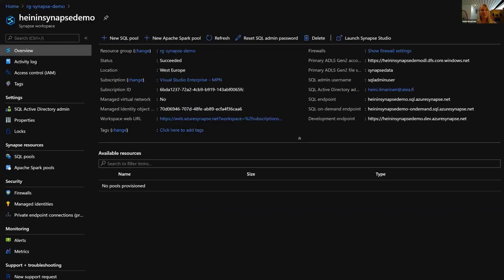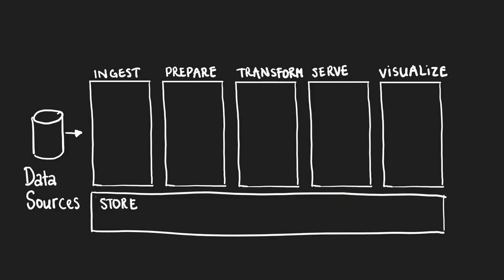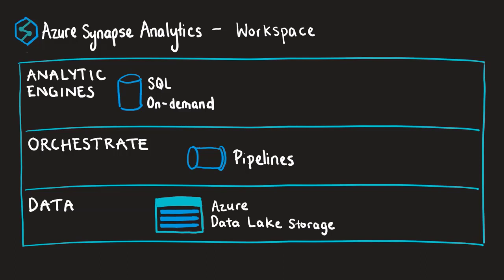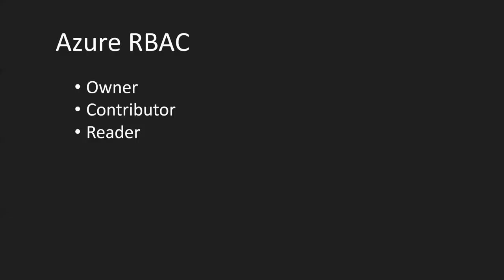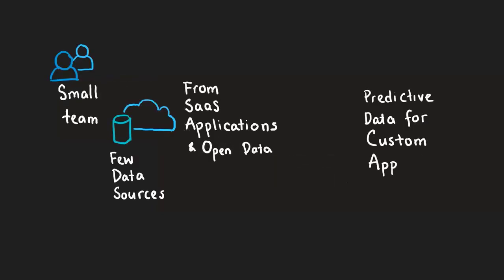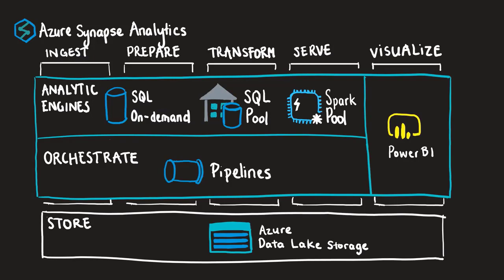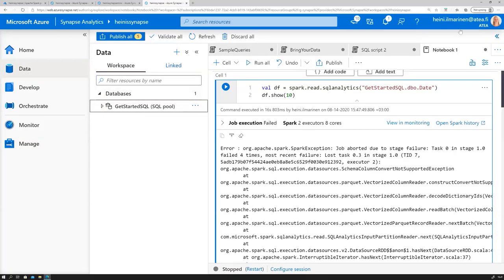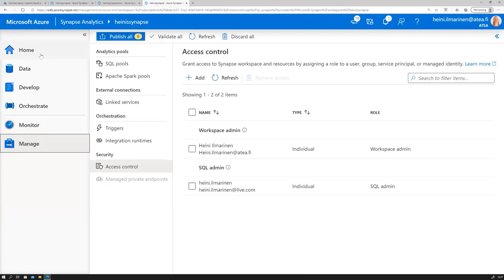Heini Ilmarinen - The Ultimate Jigsaw - Architecting Azure Synapse Analytics